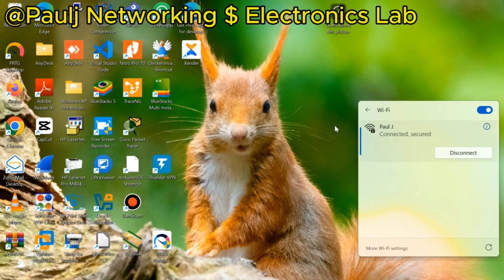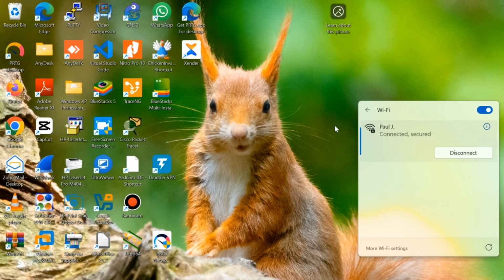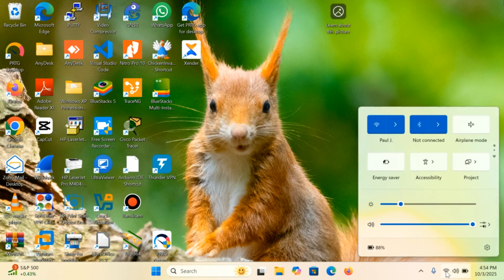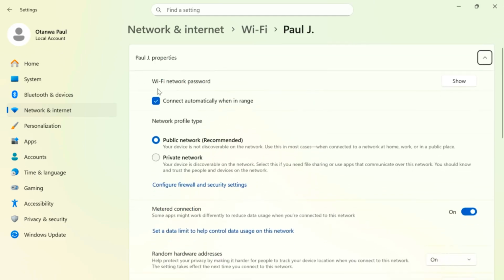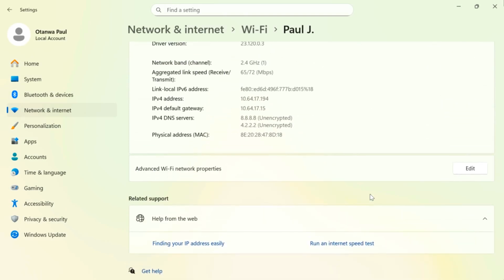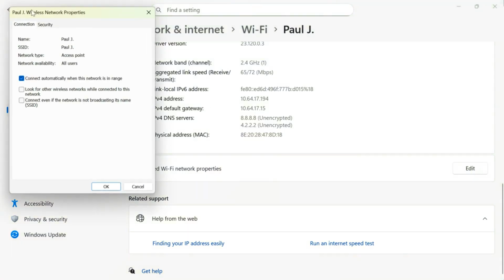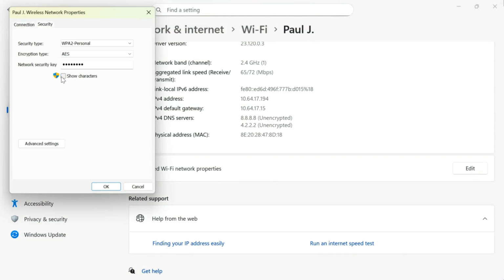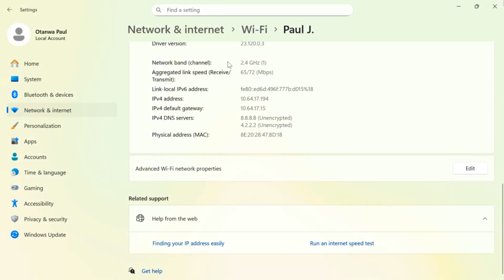Wi-Fi Hack: See the Password They Typed Without Asking.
Someone entered the Wi-Fi password for you but refused to share it? In this quick tutorial, I’ll show you how to uncover the password they typed—without asking them. Simple, smart, and effective.